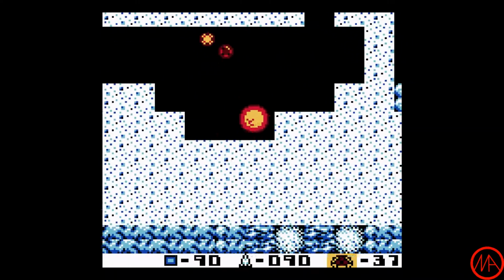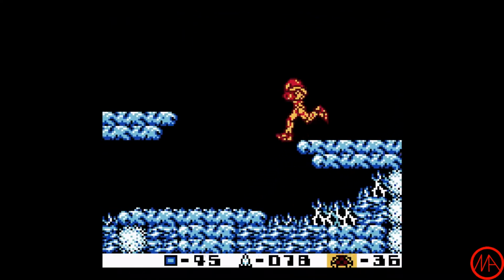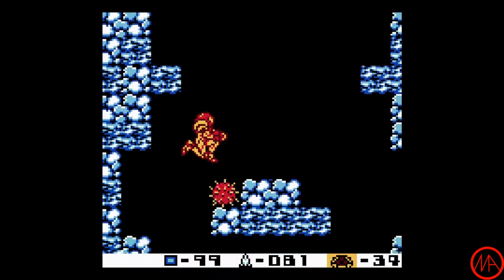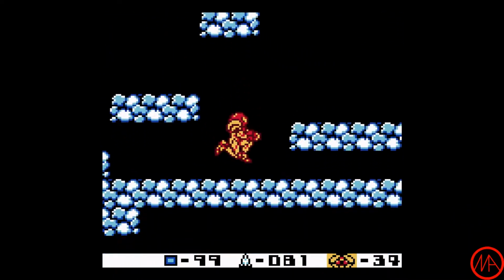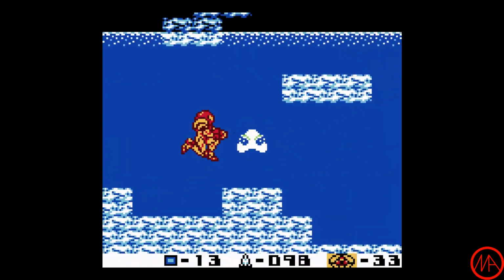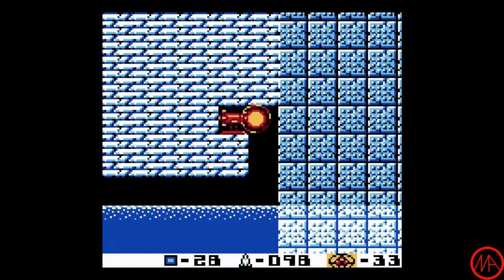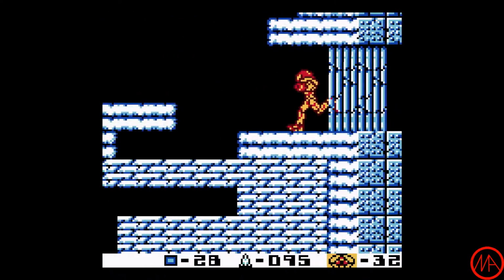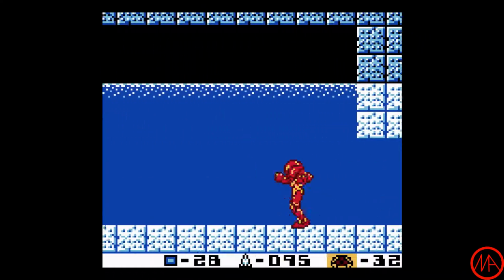Magius Plays Metroid II Part 2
We wrap up area 1 and head on to area two, where we quickly get another nice upgrade.